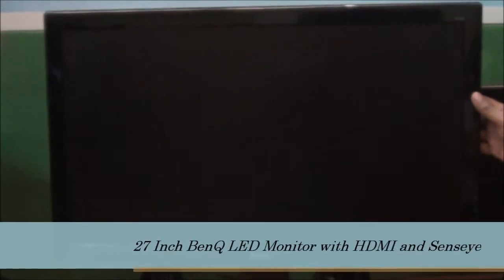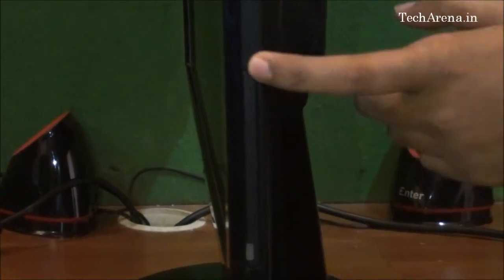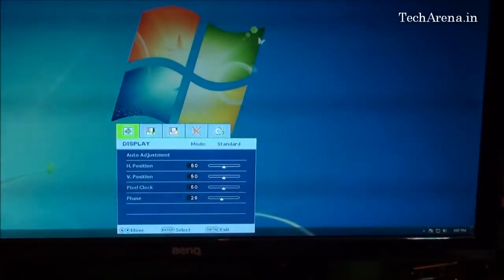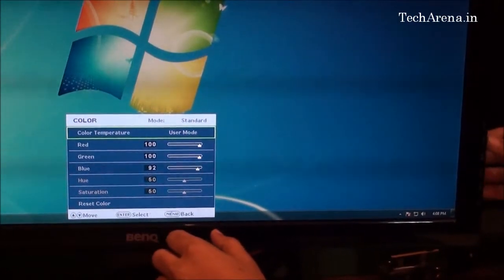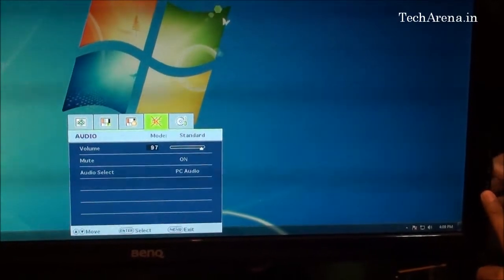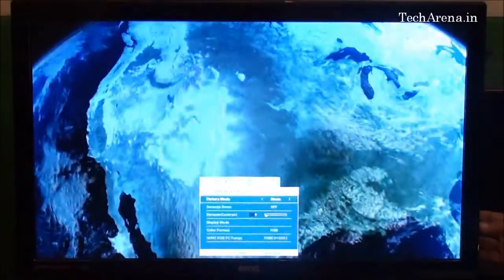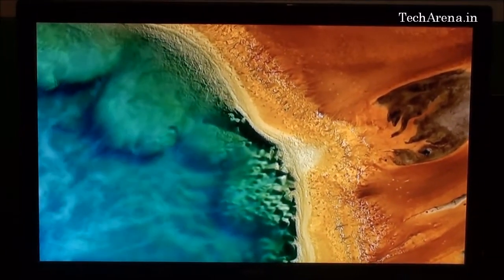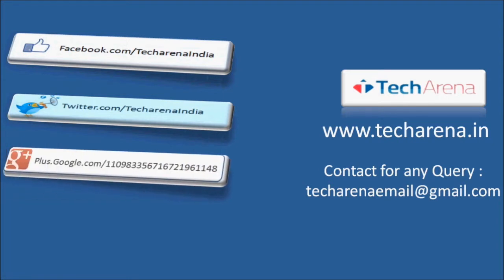BenQ GL2750 LED Monitor Review